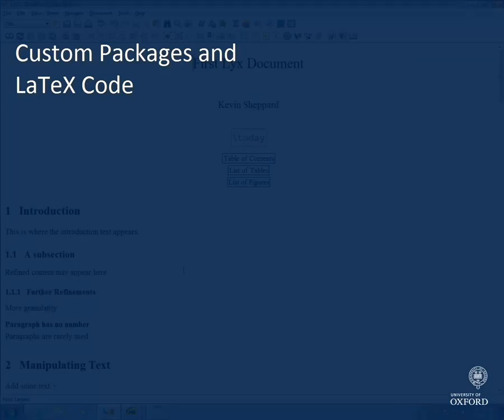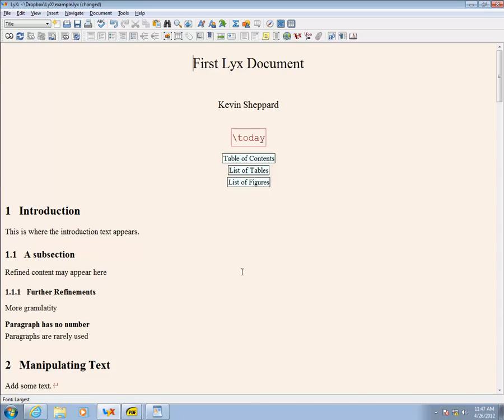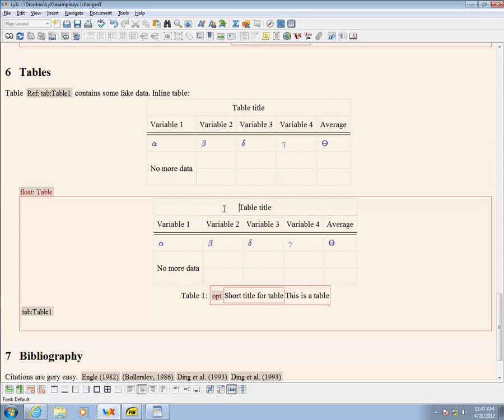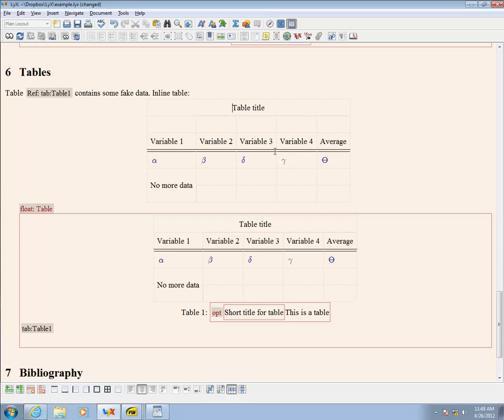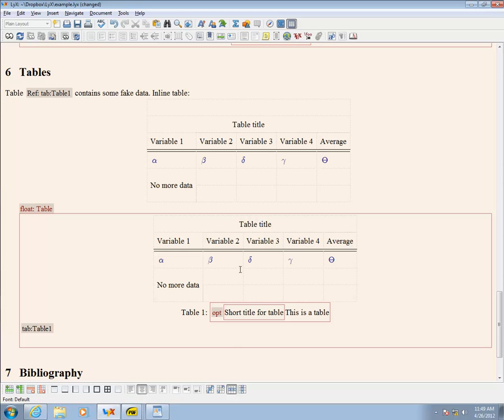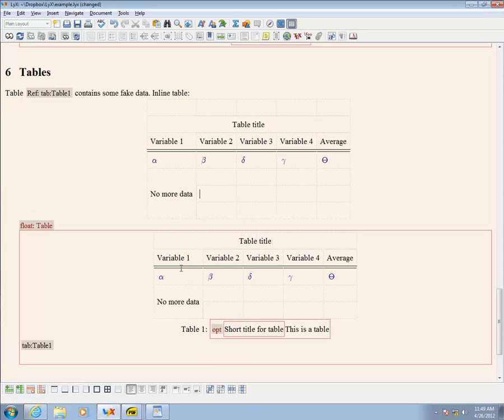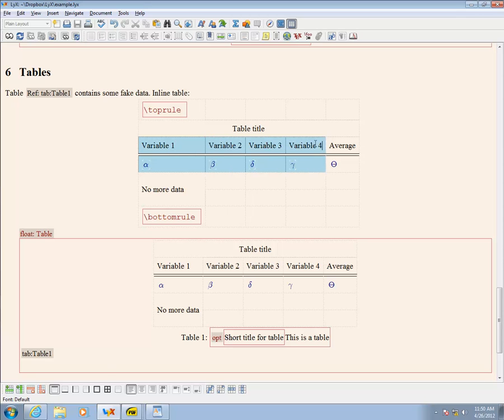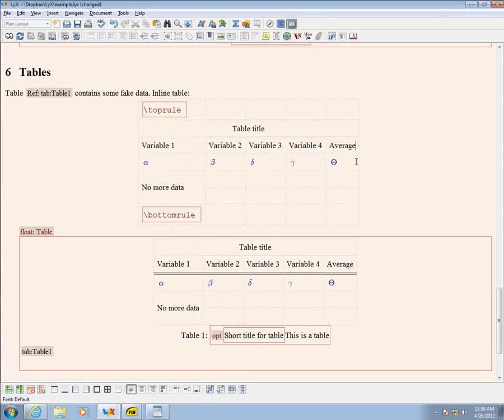Adding Custom LaTeX in LyX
Using ERT - evil red text - to extend LyX to include commands not directly available using raw LaTeX